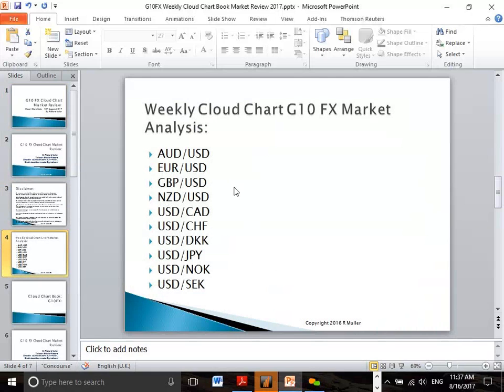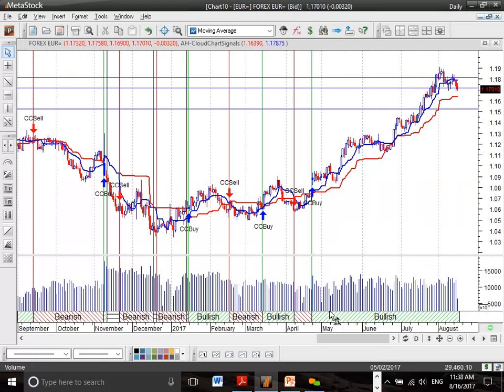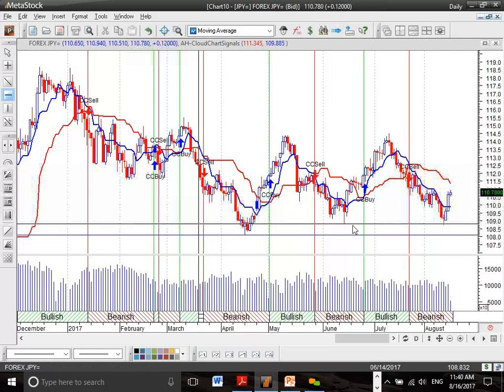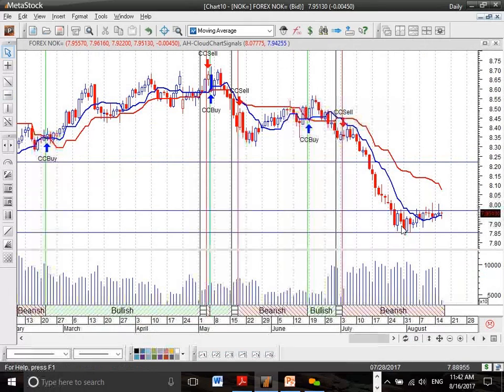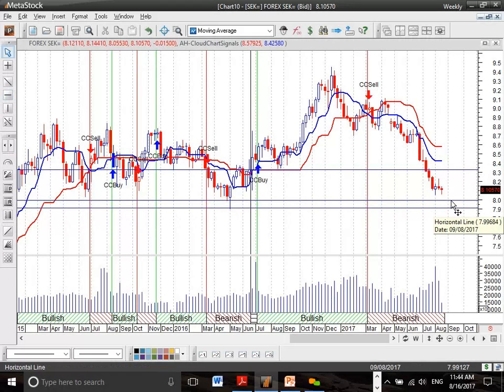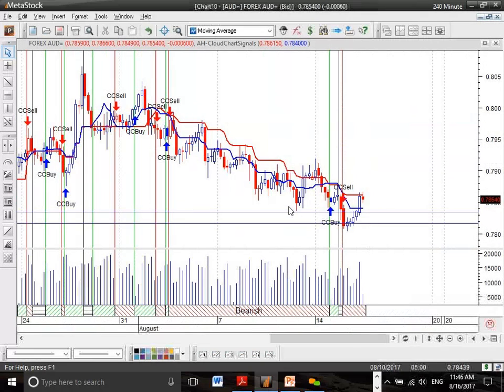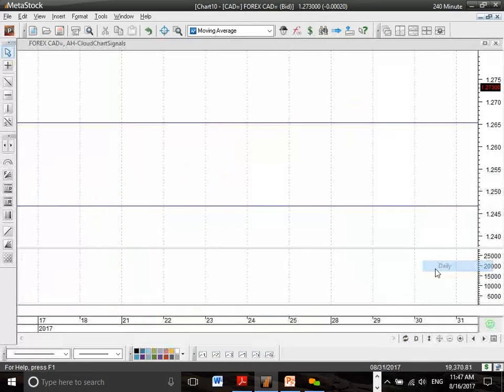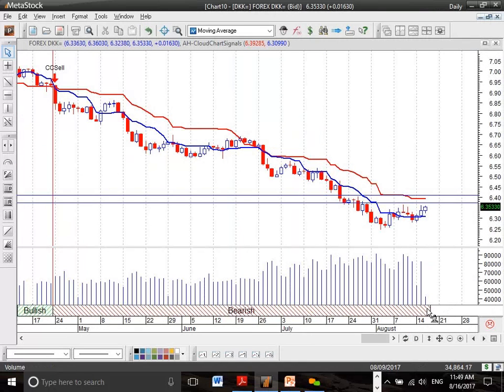G10 FX Cloud Chart Market Review.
G10 FX Cloud Chart market outlook.

A review of the cloud chart signals of the G10 FX pairs.

}AUD/USD

}EUR/USD

}GBP/USD

}NZD/USD

}USD/CAD

}USD/CHF

}USD/DKK

}USD/JPY

}USD/NOK

}USD/SEK
Key support and resistance zones are discussed for each FX pair.